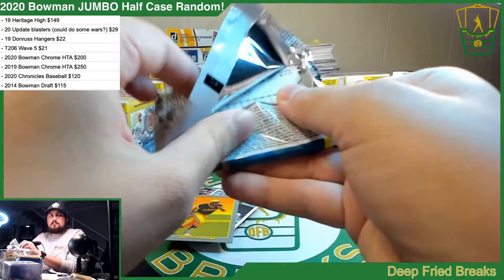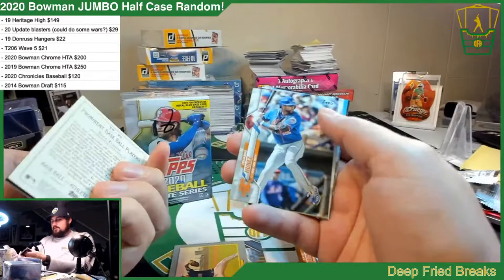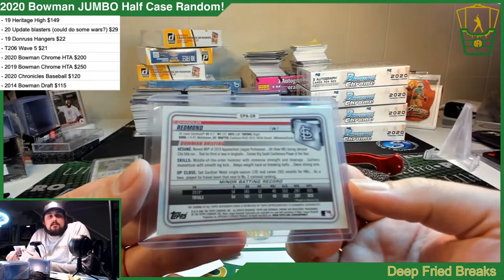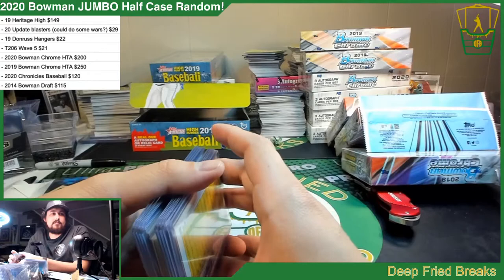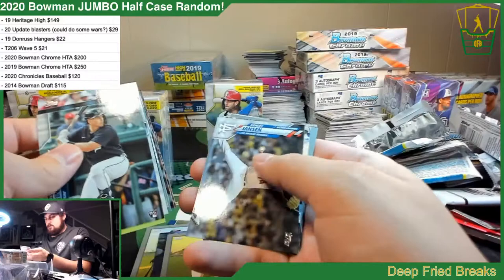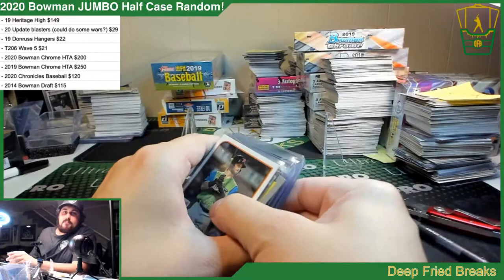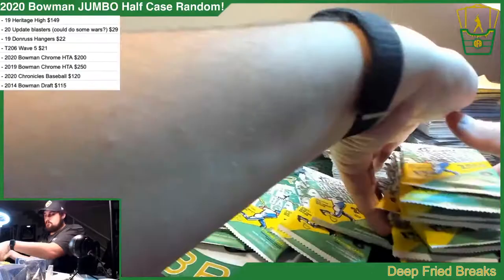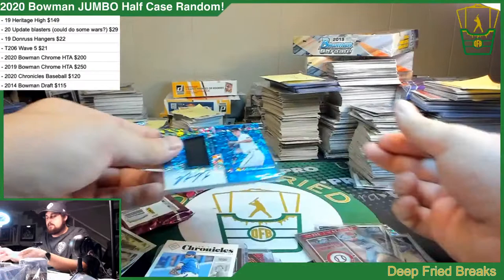Personals & Blaster Battle Tournaments!